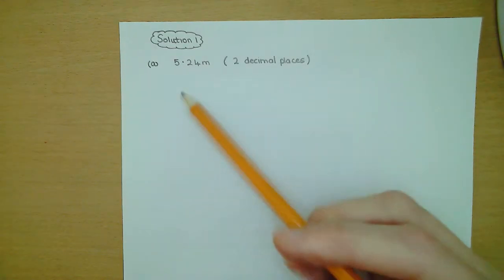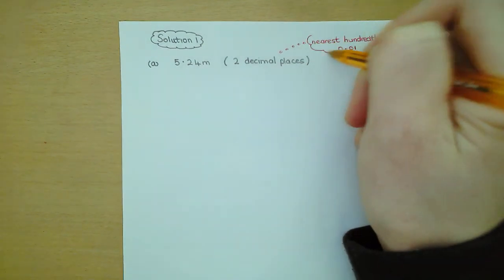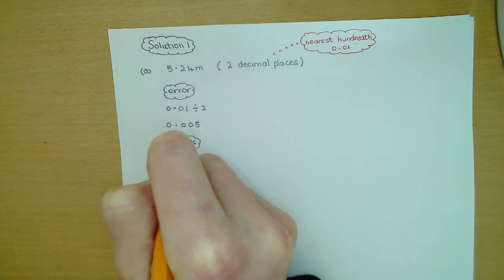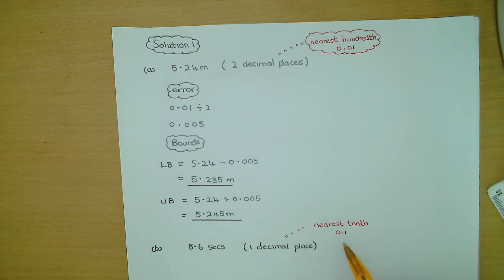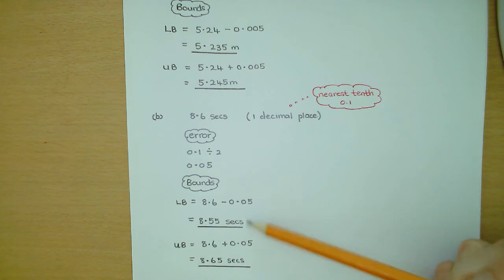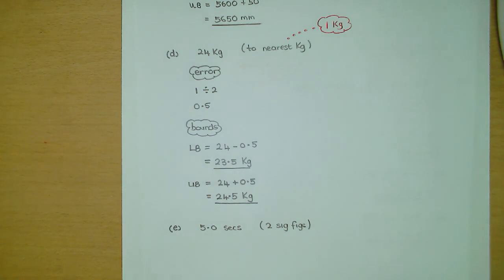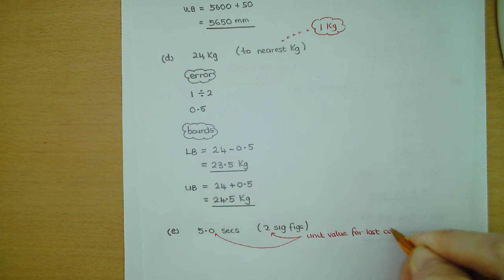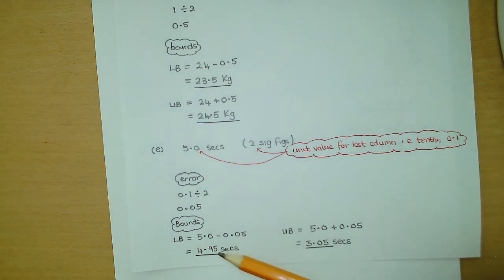Bounds Example 1